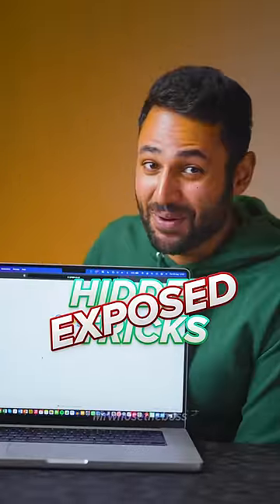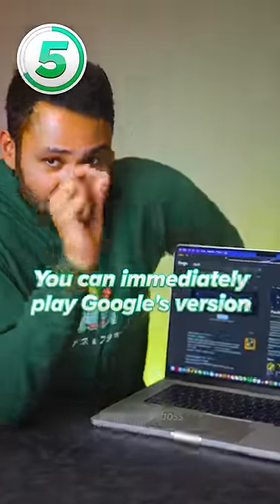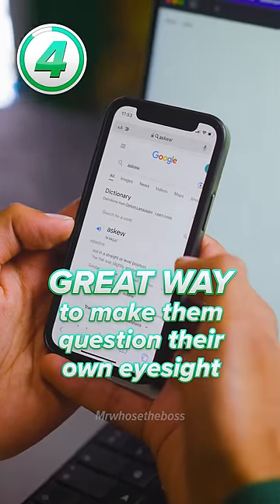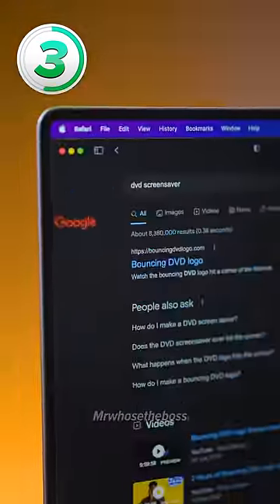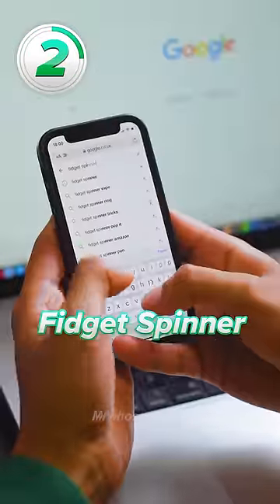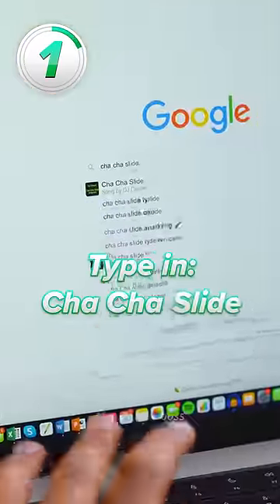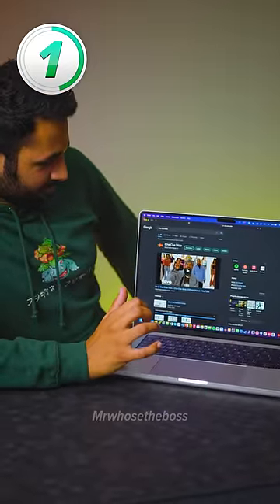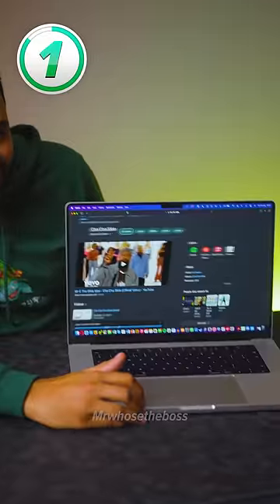5 Google Secrets Exposed!